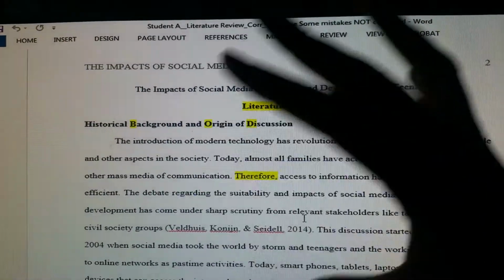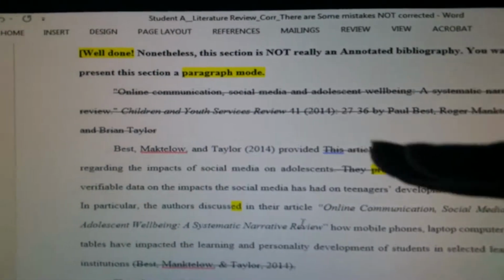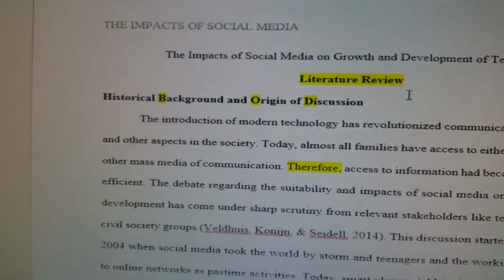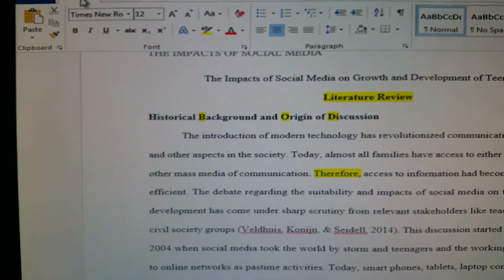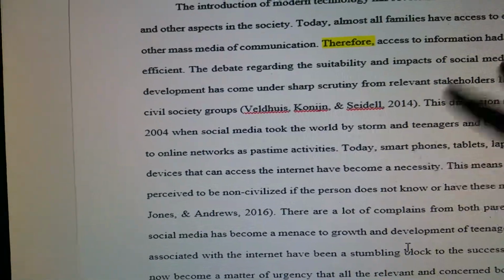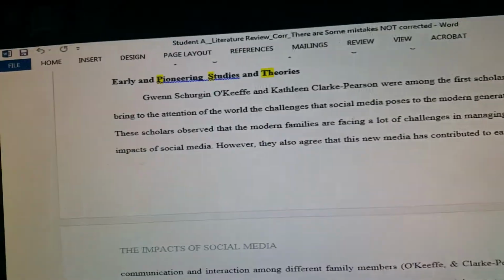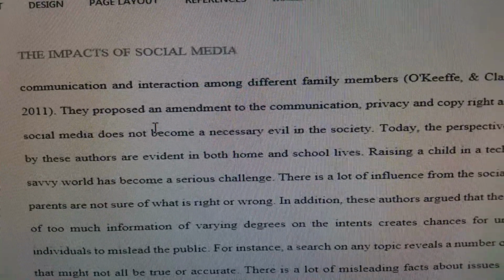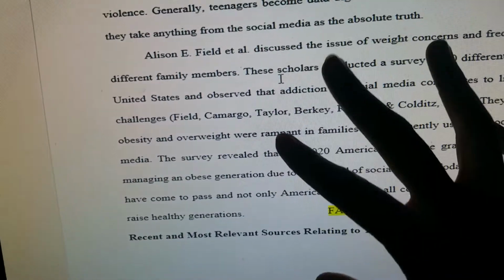English Writing_ENG102_Literature Review_Real Examples